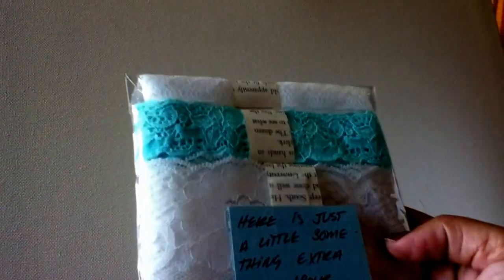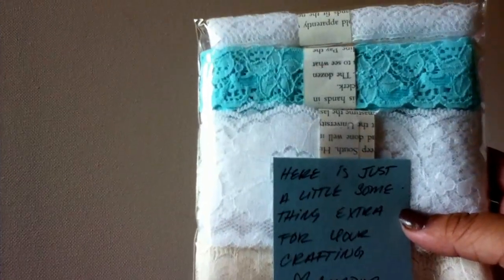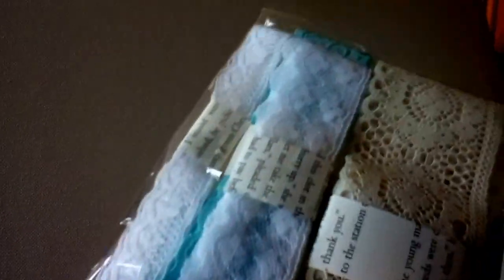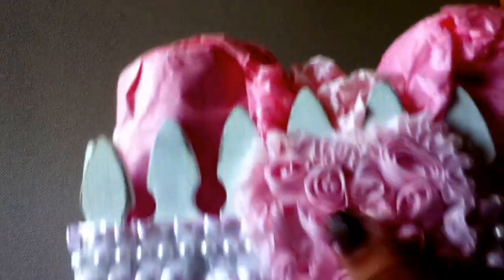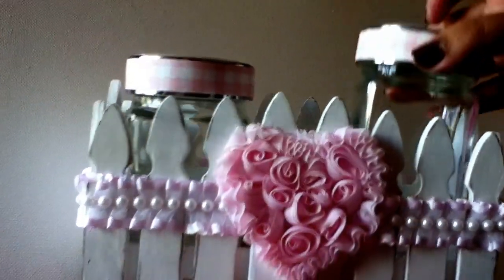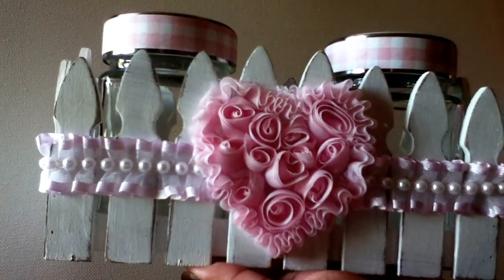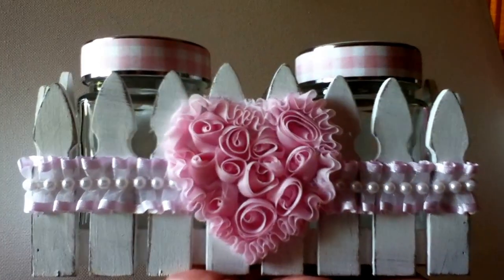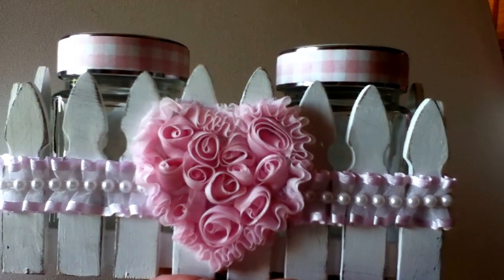Happy mail from Amador (amadoreros)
Thank you so much Amador!